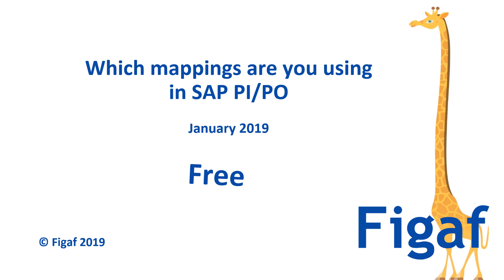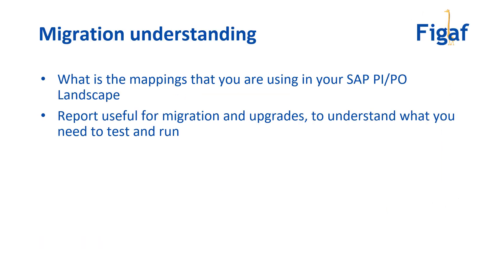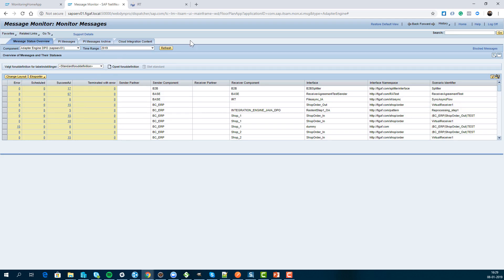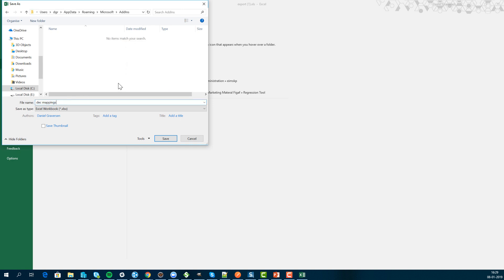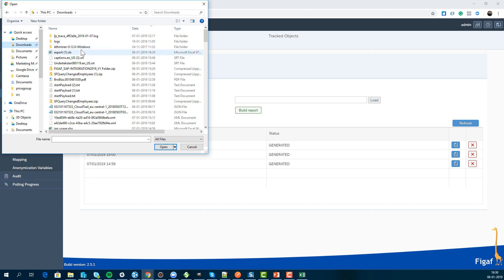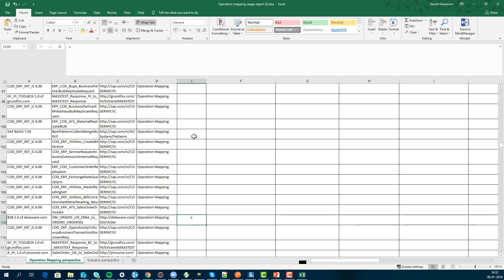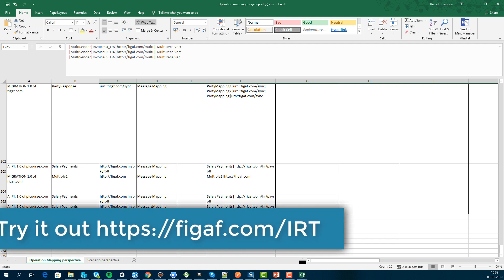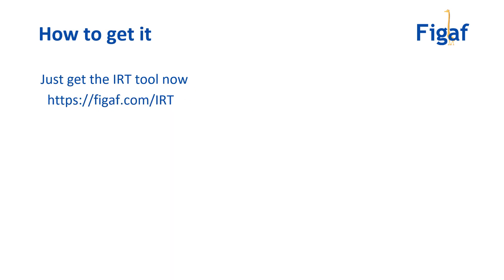What are the SAP PI/PO Message mapping you are using. New Figaf IRT feature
What are the SAP PI/PO Message mapping you are using?
It was normally a difficult question to answer. Now we have added a feature that allows you to see it a lot faster.
If you want to try it out just go